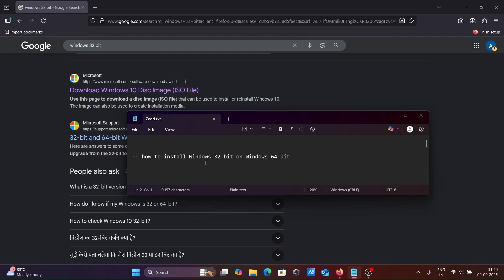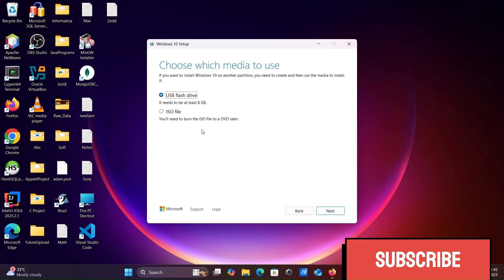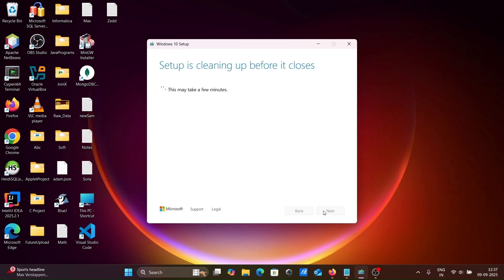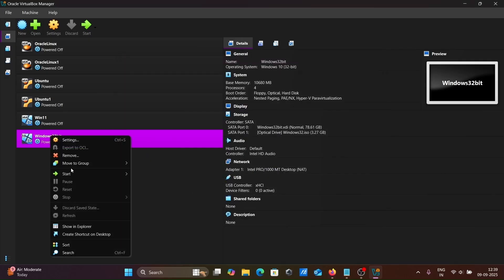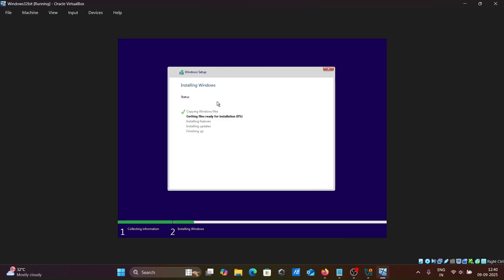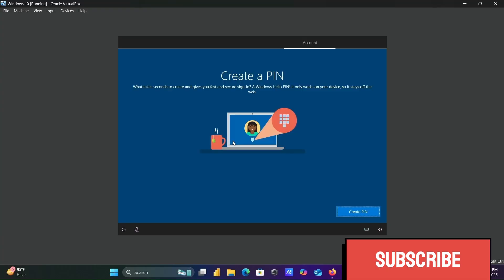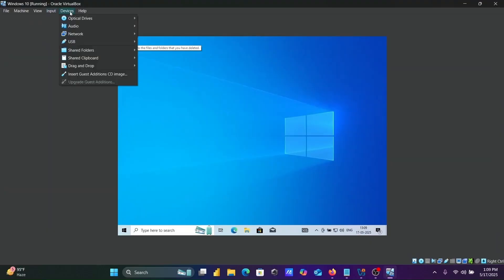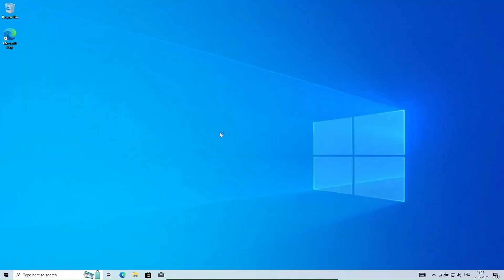How to install windows 32 bit on 64 bit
install windows 32 bit on 64 bit

install windows 10 32 bit

install windows 10 32 bit on 64 bit machine

download windows 32 bit on 64 bit

download windows 10 32 bit

download windows 10 32 bit on 64 bit machine